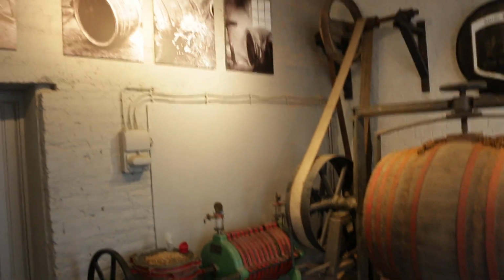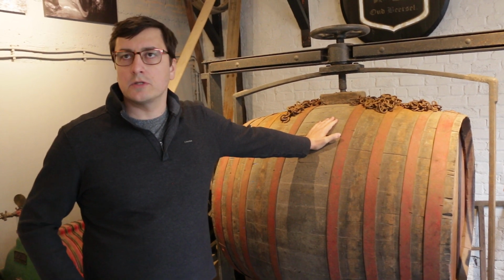Gert Christiaens talks about "pipes" aka "pijpen", barrels of 650 liters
Gert Christiaens talks about "pipes," aka "pijpen", which were barrels of 650 liters used to transport port from Portugal to Belgium in the past. He also discusses the "Barrel Selection" series of beers, some of which have been aged in these barrels.